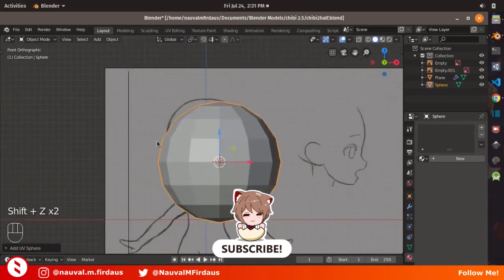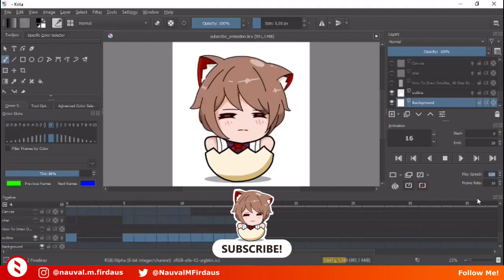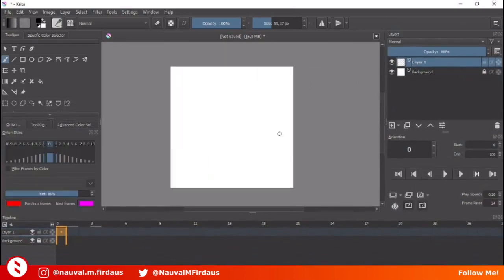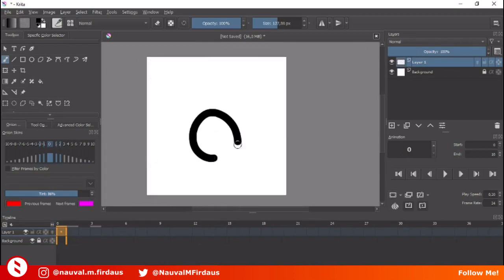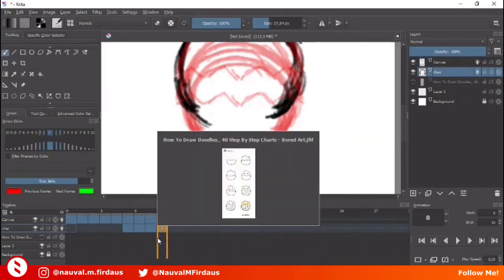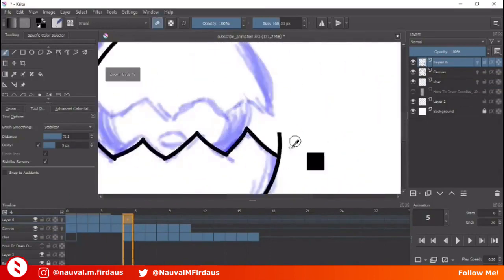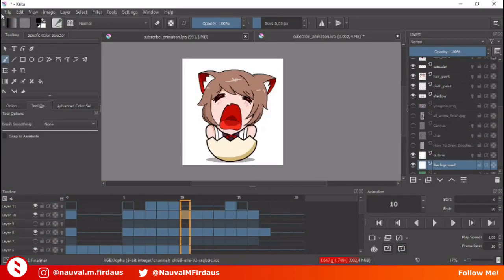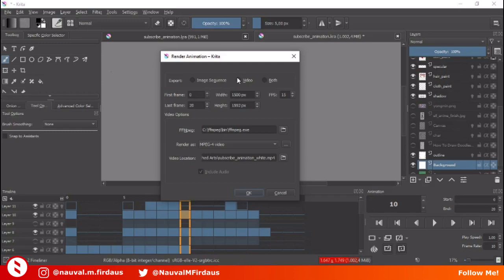How to Animate in Krita - Beginner Digital Drawing and Animation Tutorial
Hello guys! Welcome back to the channel. It has been a while since the last time I uploaded a video, well I was pretty much busy with stuff. And by the way, if you guys have followed my latest videos, you guys may notice that I was using Linux, and well I have changed to Windows right now and there are several things that I need to set up, and that’s one of the reasons why I don’t upload videos recently.

Alright, today I’ll show you a quick crash course on how to animate in Krita. And as you can see this is the outcome of the whole processes and workflows in this video.

We're going to create a 2D anime-styled animation using Krita using simple steps and a basic understanding of the software.

GOT ANY PROJECTS? LET'S TALK IT OUT :D

Watch and Follow Up My Game Development Log

How to Install FFMPEG
* You'll need to select the ffmpeg.exe file manually when exporting your animation into a video.